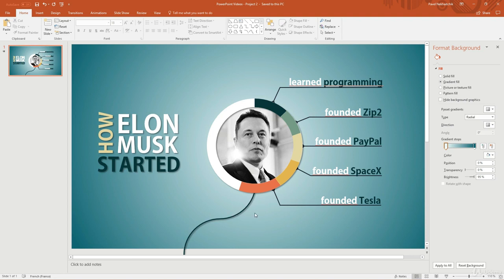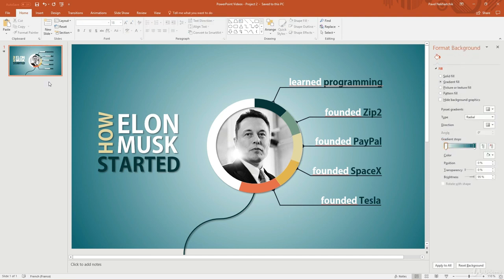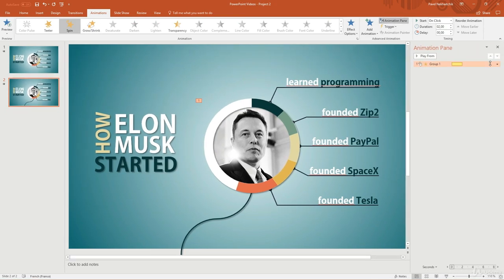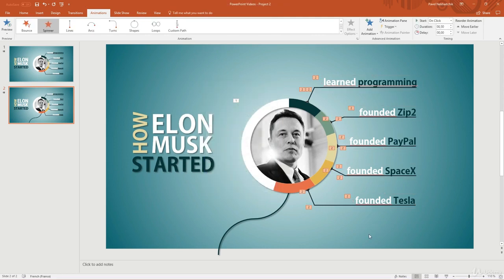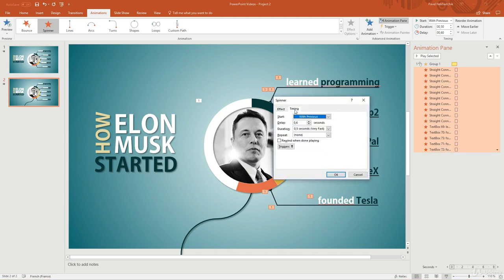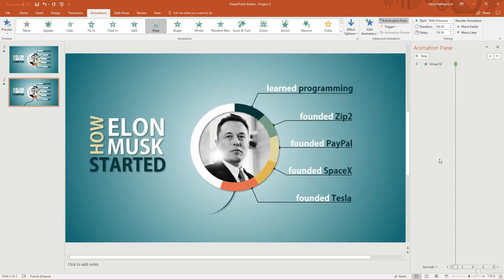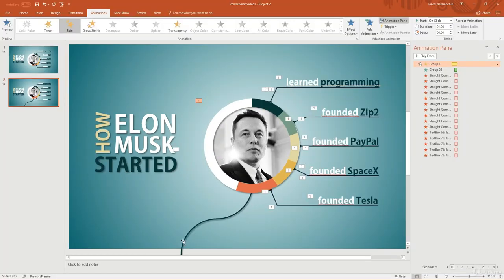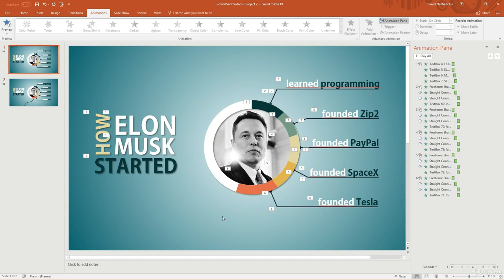Creating fancy emphasis and exit animations